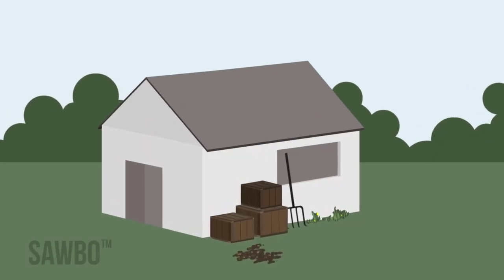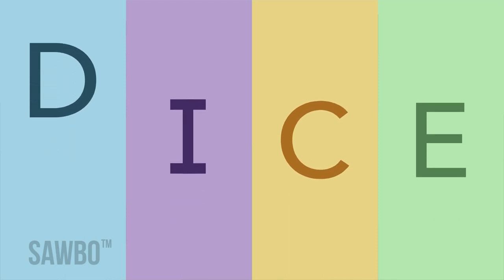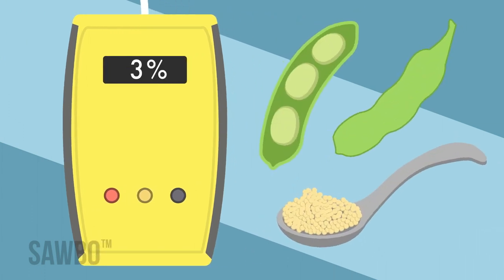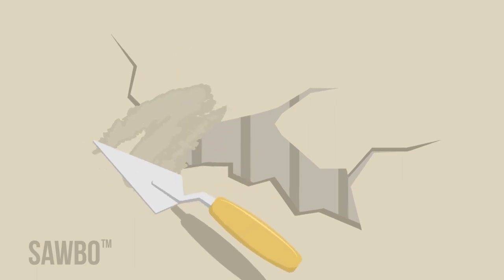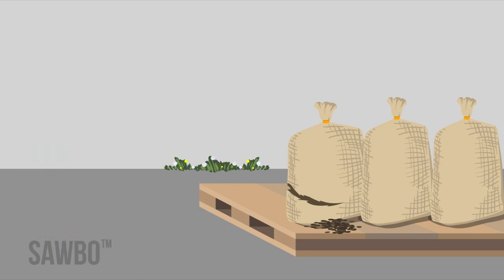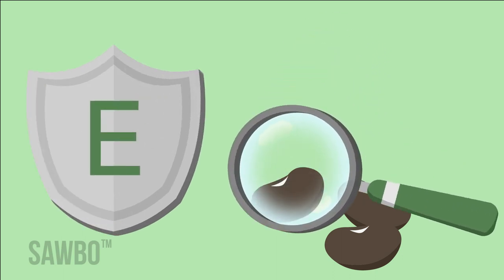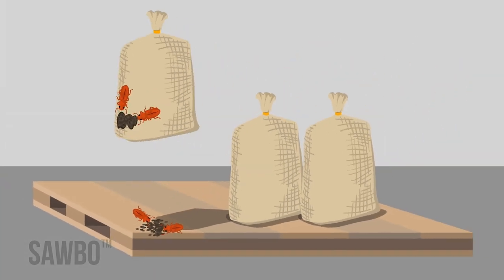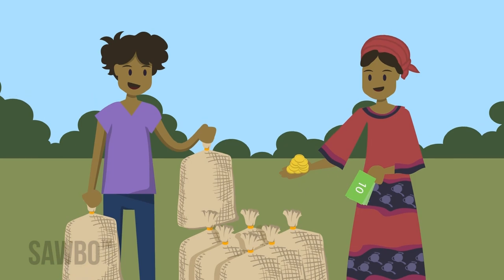Postharvest Loss Prevention: Dry, Inspect, Clean and Examine (D.I.C.E.)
This animation describes how to protect your grain during storage. This process is called D.I.C.E. D.I.C.E. stands for Dry Grain, Inspect, Clean, and Examine. If you follow the DICE process, you will prevent damage to your grain and increase its quality. This process will help ensure you waste as little grain as possible, which will maximize your profits when you sell and give you more grain to take home for your family.